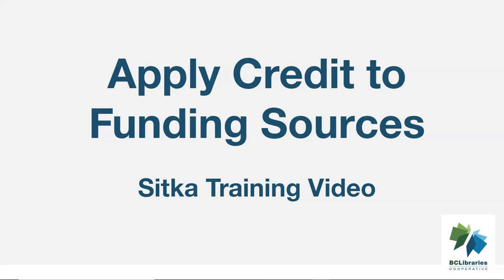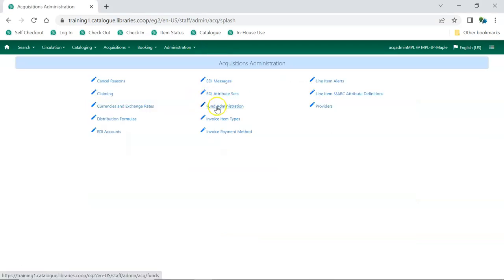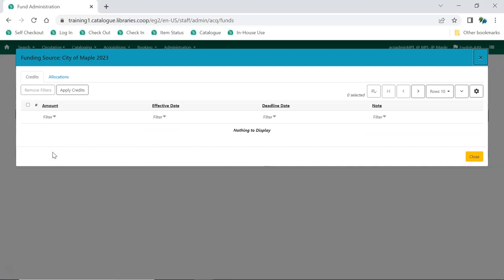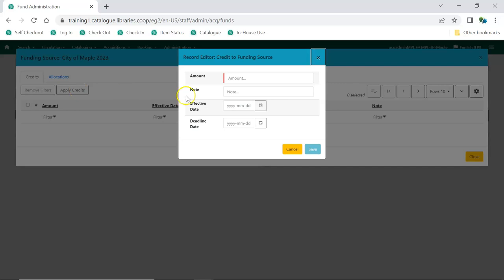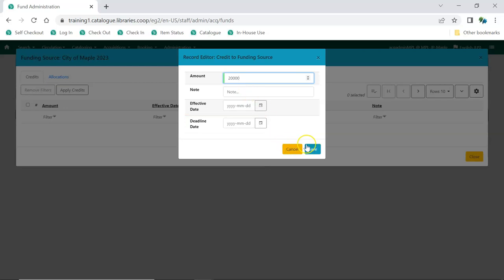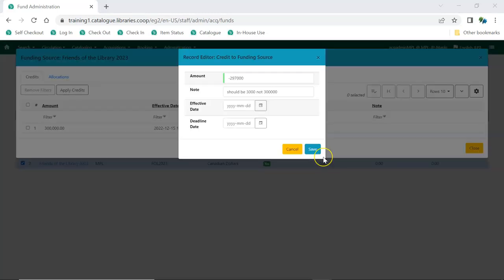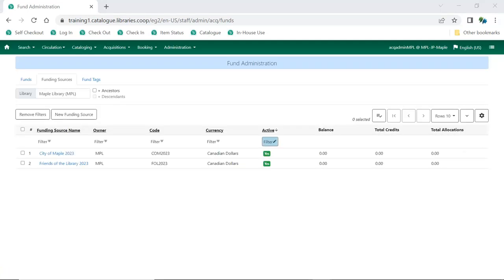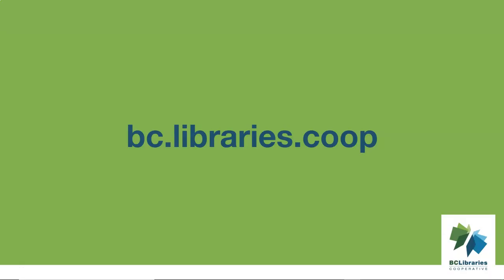Sitka Training Video - Apply Credit to Funding Sources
This short video will demonstrate how to apply credit to a funding source in the acquisitions module in Sitka’s Evergreen.